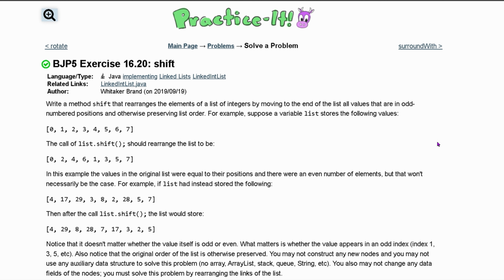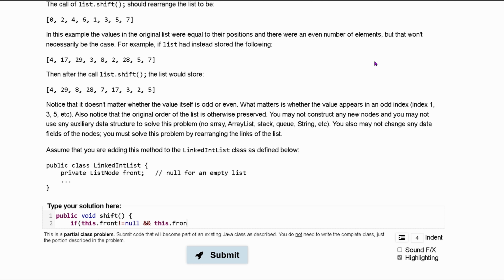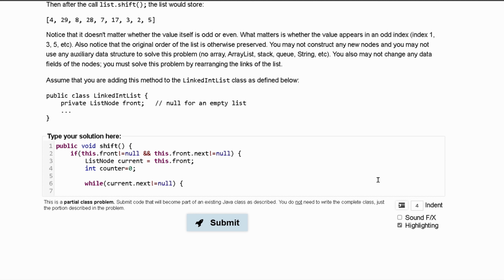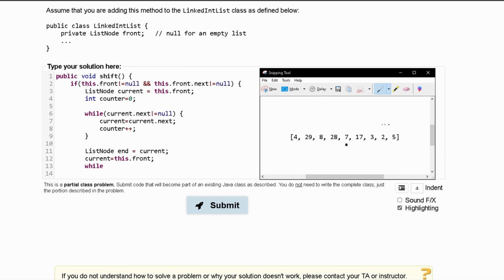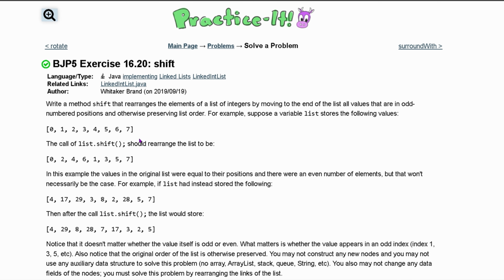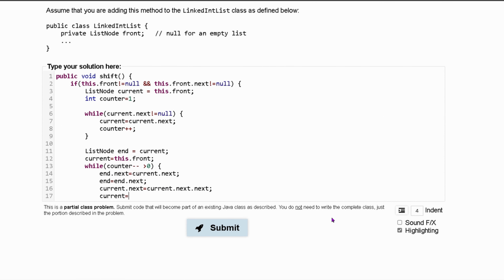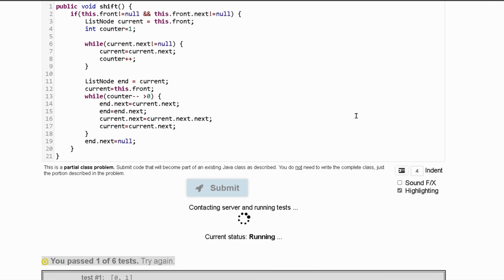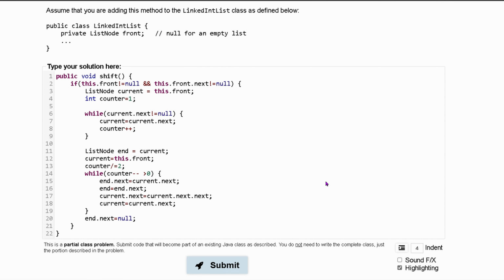Java Practice It | Exercise 16.20: shift | LinkedList, implementing instance methods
Question:
Write a method shift that rearranges the elements of a list of integers by moving to the end of the list all values that are in odd-numbered positions and otherwise preserving list order. For example, suppose a variable list stores the following values:

The call of list.shift(); should rearrange the list to be:

In this example the values in the original list were equal to their positions and there were an even number of elements, but that won't necessarily be the case. For example, if list had instead stored the following:

Then after the call list.shift(); the list would store:

Notice that it doesn't matter whether the value itself is odd or even. What matters is whether the value appears in an odd index (index 1, 3, 5, etc). Also notice that the original order of the list is otherwise preserved. You may not construct any new nodes and you may not use any auxiliary data structure to solve this problem (no array, ArrayList, stack, queue, String, etc). You also may not change any data fields of the nodes; you must solve this problem by rearranging the links of the list.